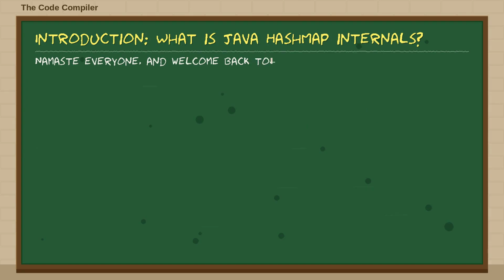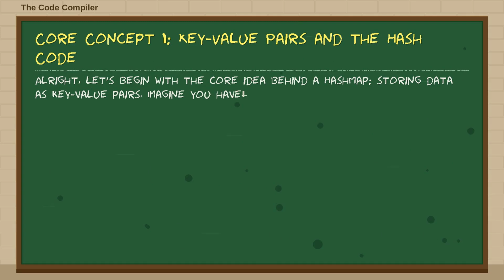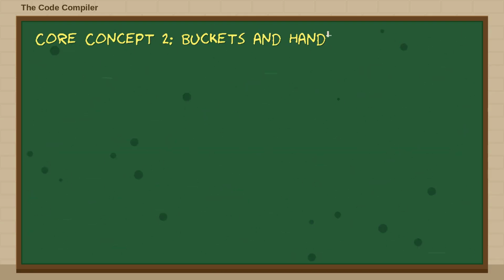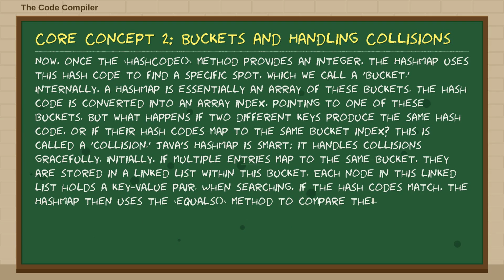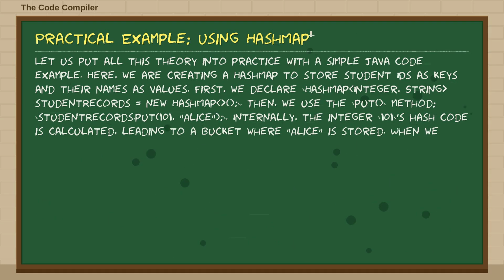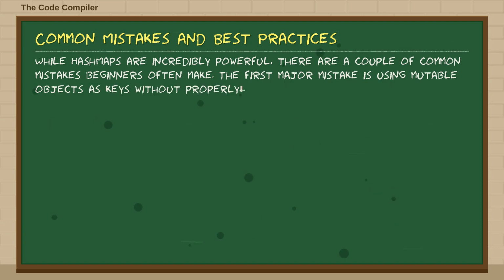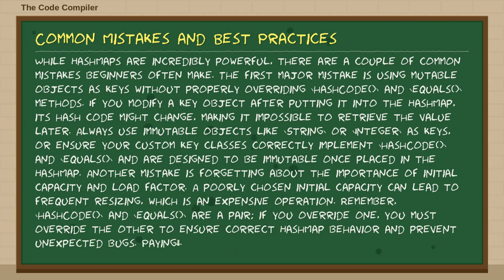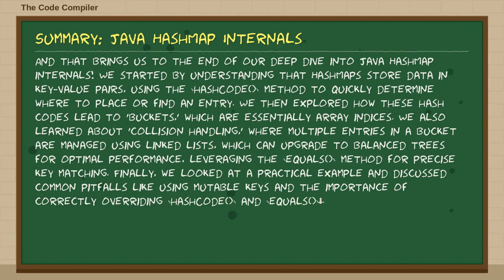Java HashMap Internals EXPLAINED! 🤯 Ace Your Coding Interviews!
Ever wondered how Java's HashMap truly works behind the scenes? 🤔 This video demystifies HashMap internals, taking you from beginner concepts to a solid understanding of hashing, collision resolution, and resizing. Perfect for students, developers, and interview prep!

Scene 1: What is HashMap & Why Use It?
Scene 2: Hashing & Hash Collisions Explained
Scene 3: How HashMap Handles Collisions (Linked List & Treeify)
Scene 4: Load Factor, Resizing & Performance

Master these fundamental Java concepts and boost your coding skills!